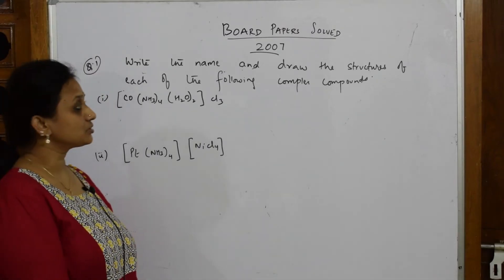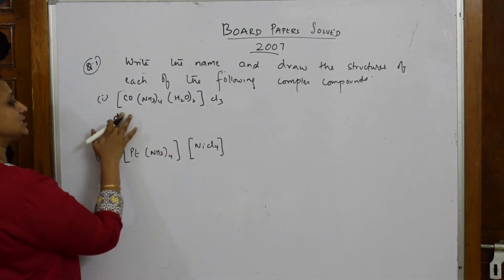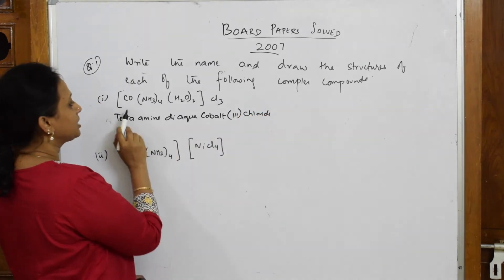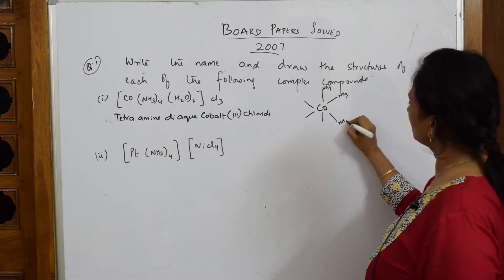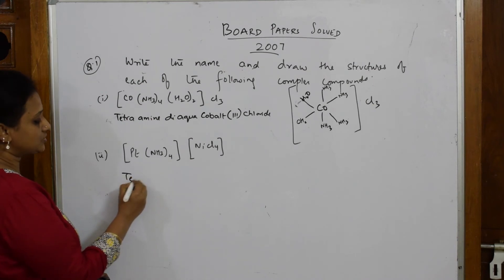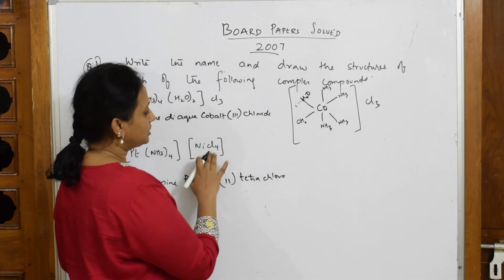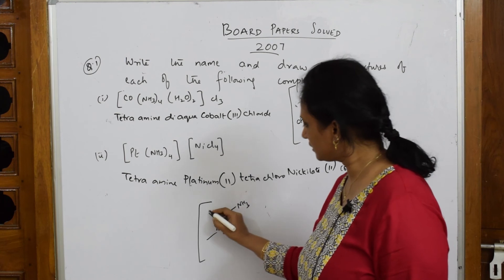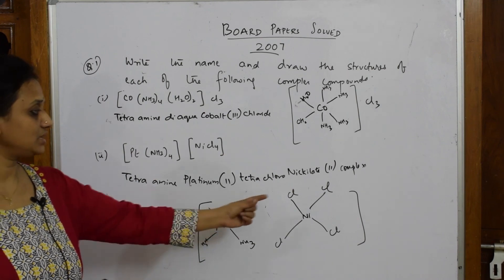Solved 2007 Board Paper| Part -1| Unit 9| Cbse grade 12 chemistry.|Coordination chemistry